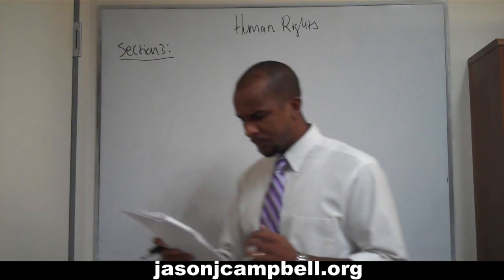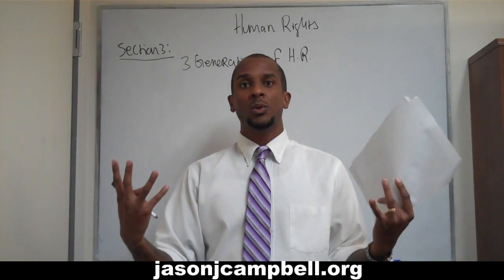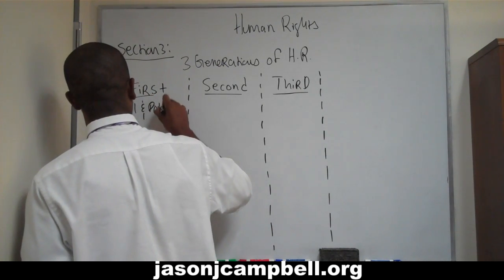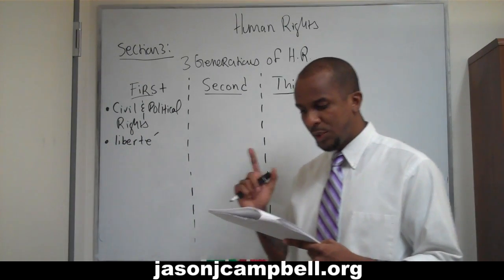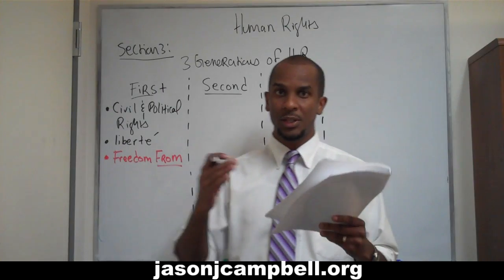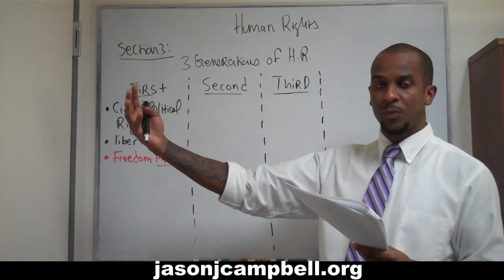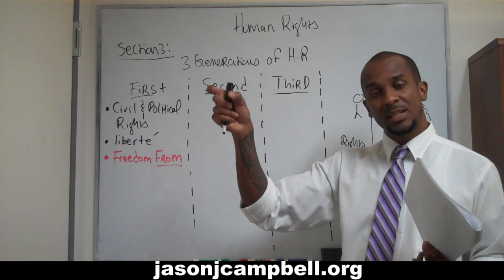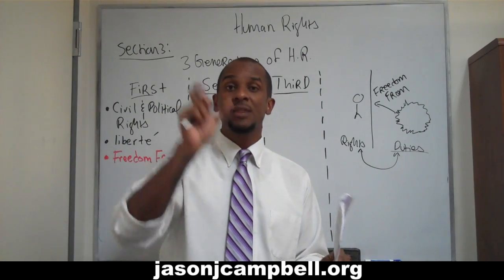14. Human Rights Lecture: Section 3: Three Generations of Human Rights: p. 17-24